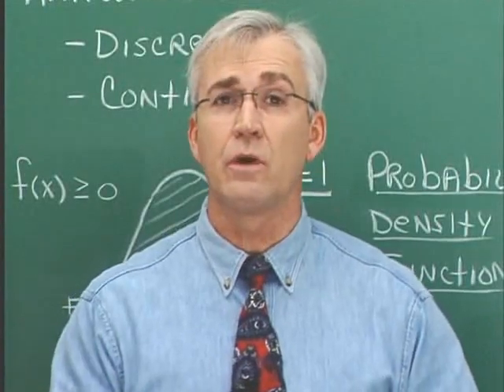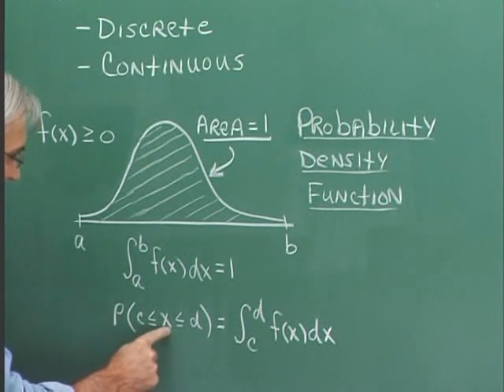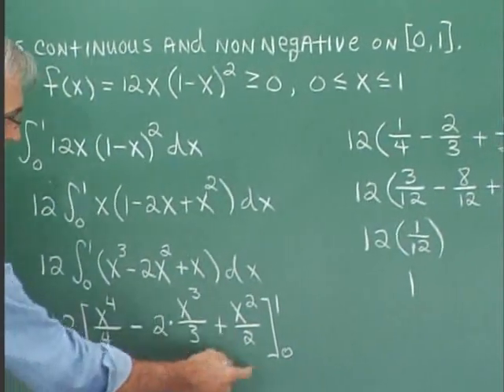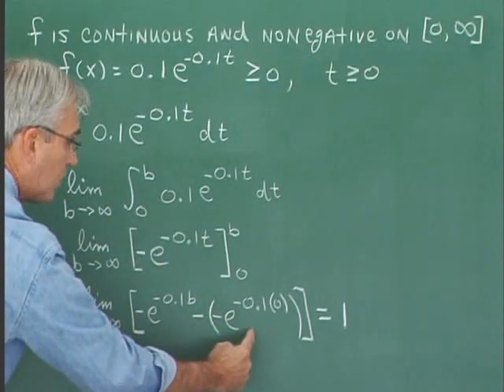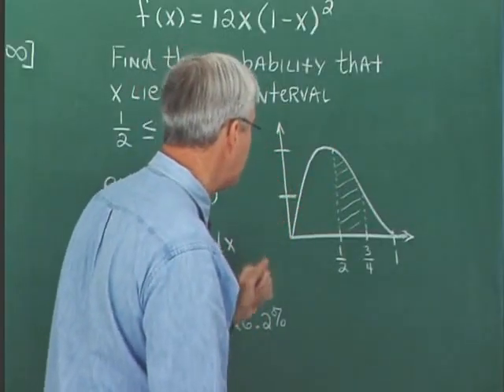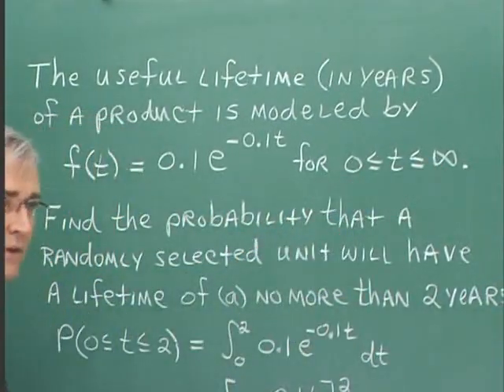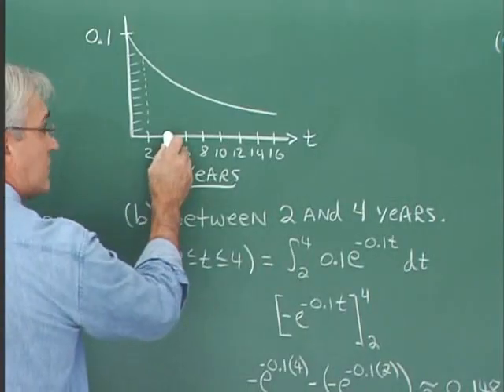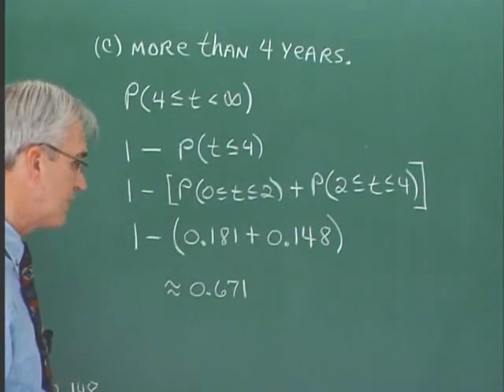Continuous Random Variables